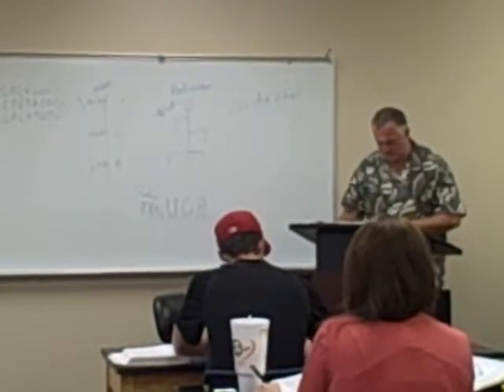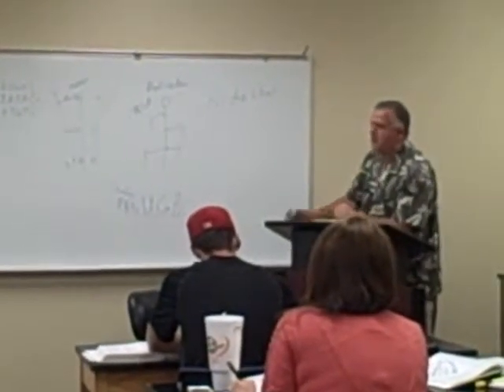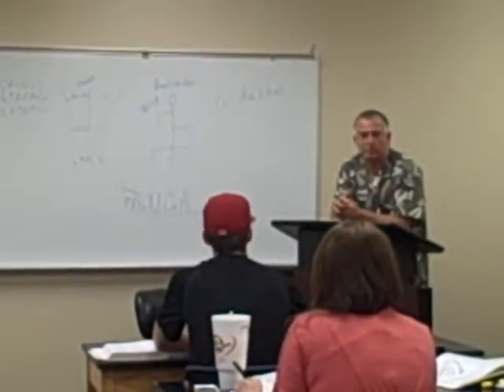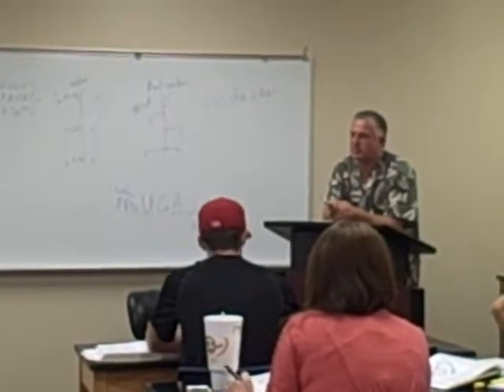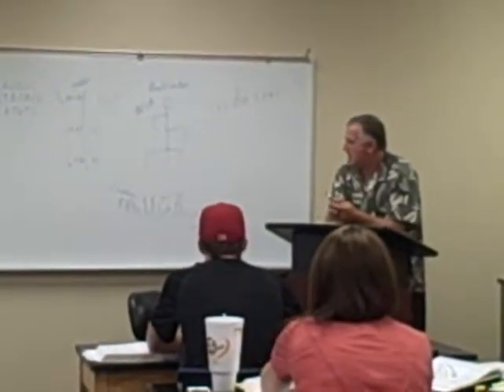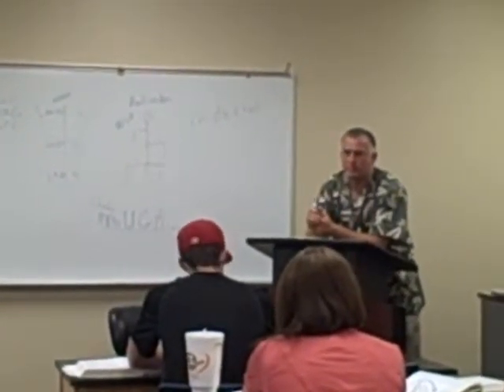dwann Zoology genetics and DNA and RNA